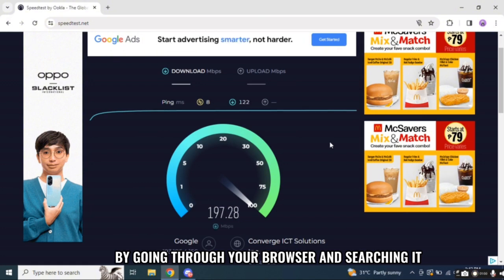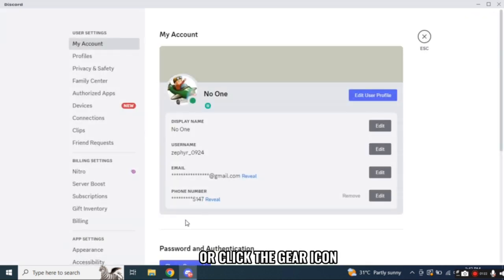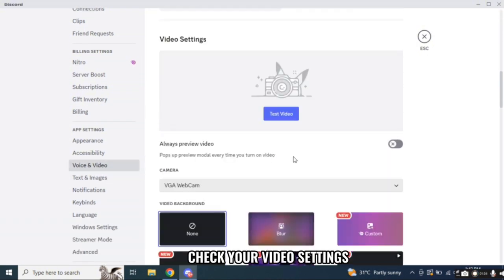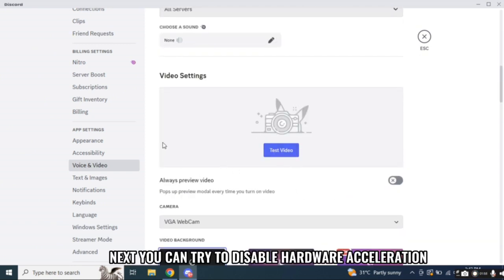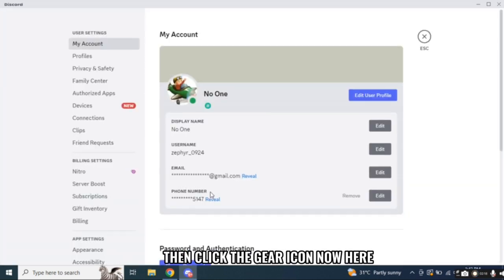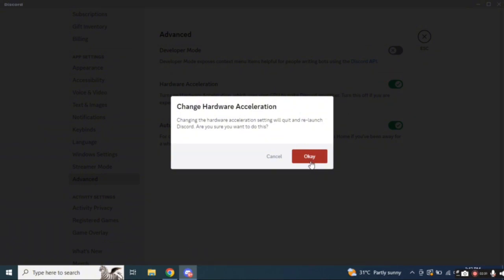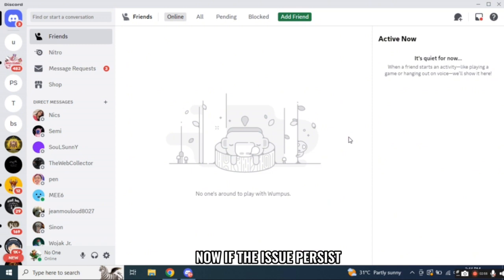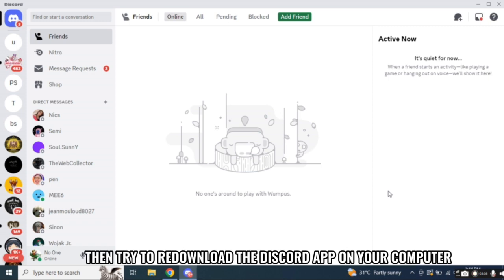How To Fix Discord Stream Loses Colors